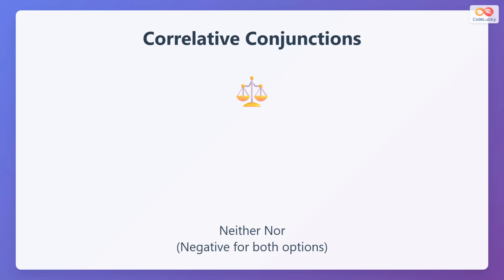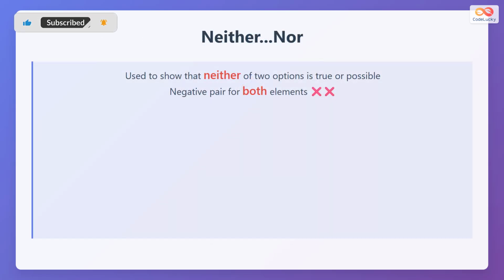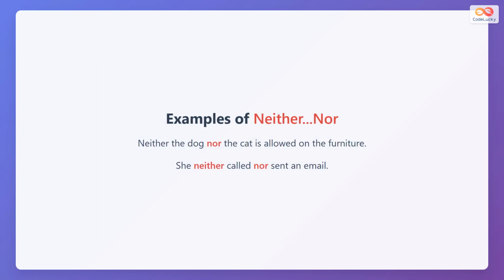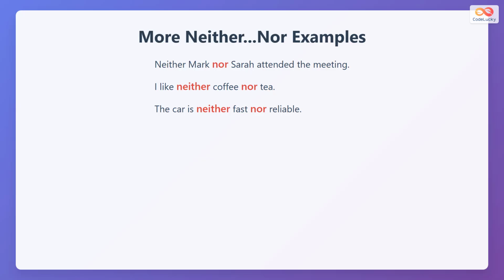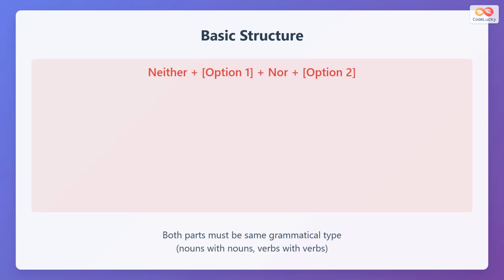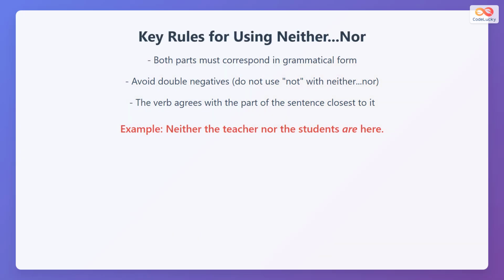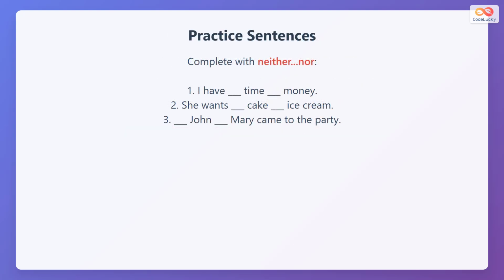Neither Nor Explained: Easy English Grammar Lesson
Master Neither Nor correlative conjunctions with this beginner-friendly English lesson! 🎓

Learn how to use Neither Nor correctly to connect two negative ideas. See clear examples like 'Neither the dog nor the cat is allowed' and understand the basic structure: Neither + option one + Nor + option two.

Key rules explained simply:
• Both parts must match grammatically
• No double negatives
• Verb agrees with closest subject

Practice sentences included to build confidence! Perfect for English learners from scratch.

Chapters:
00:00 - Correlative Conjunctions
00:13 - Neither Nor
00:25 - Examples of Neither Nor
00:42 - More Neither Nor Examples
00:58 - Basic Structure
01:14 - Key Rules for Using Neither Nor
01:31 - Practice Sentences
01:49 - Outro